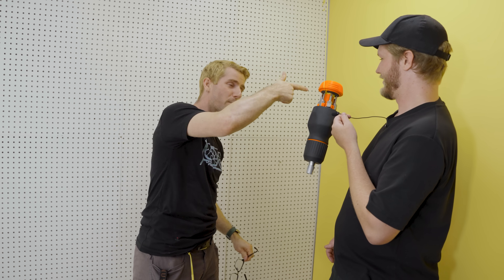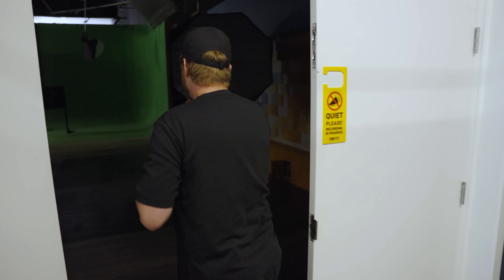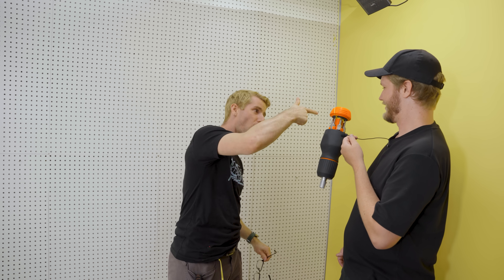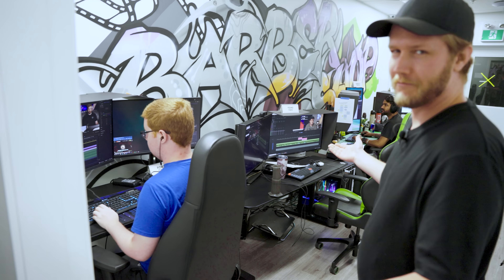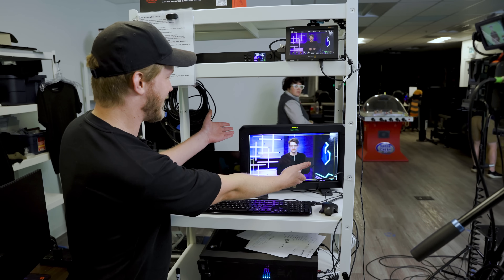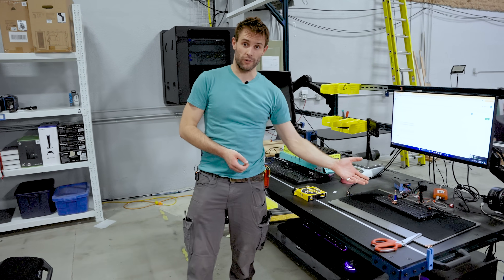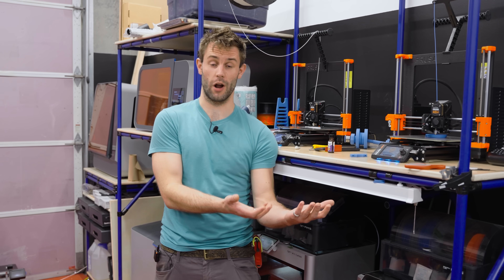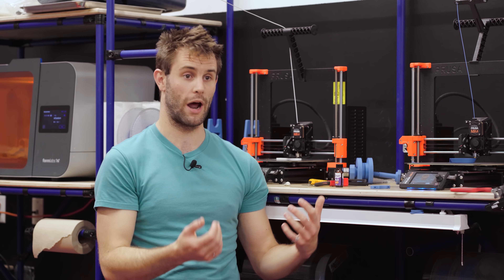Why Linus Tech Tips Can’t Live Without 3D Printing + Studio Tour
Discover just how much 3D printing happens off-camera at Linus Tech Tips! How 3D printing is seamlessly integrated into their daily workflow, and why the team at Creator Warehouse swears by Original Prusa 3D printers. Dive in and find out if Linus himself is a printer...